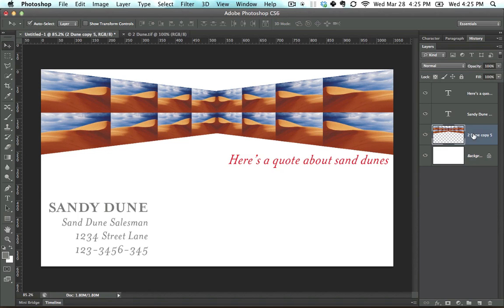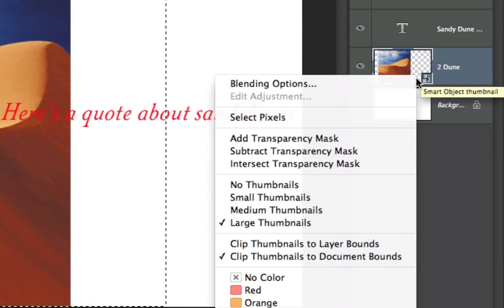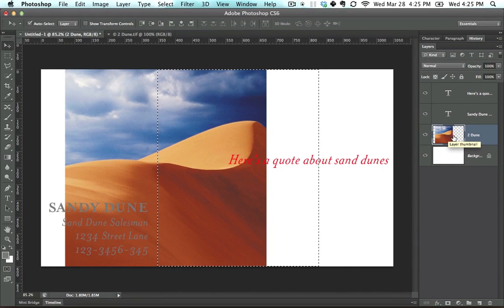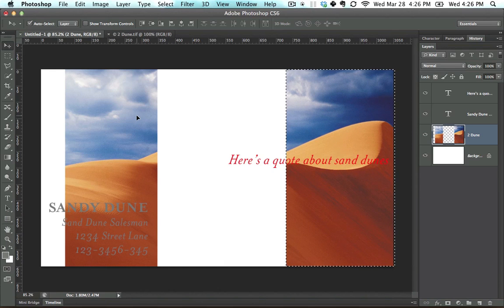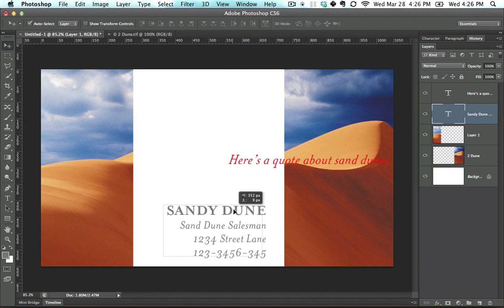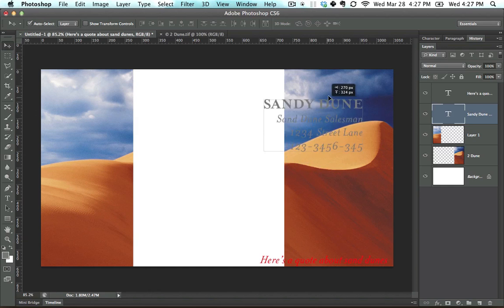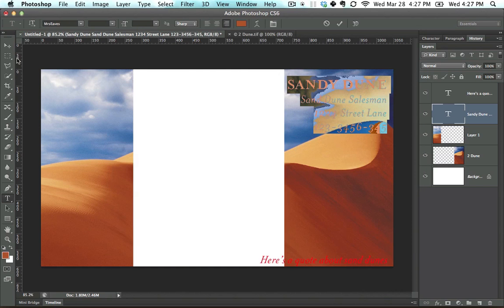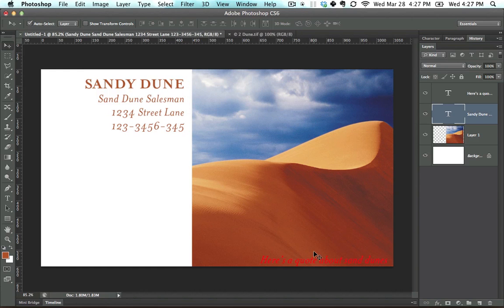18 Split an Image in Half